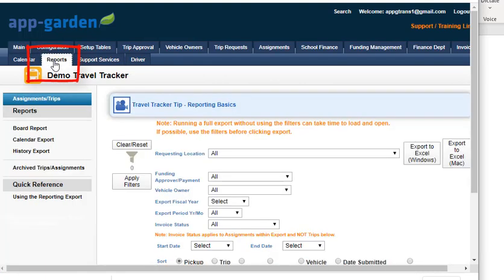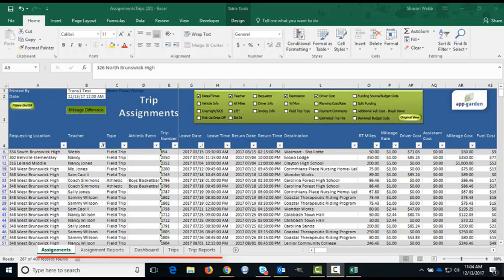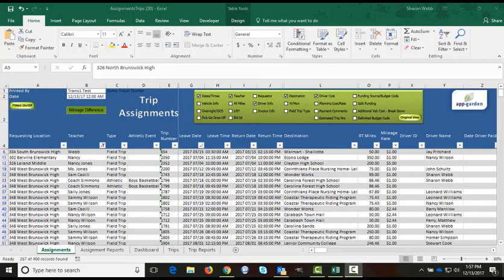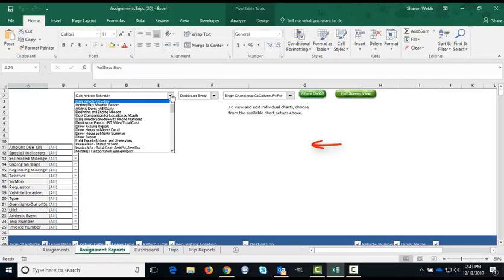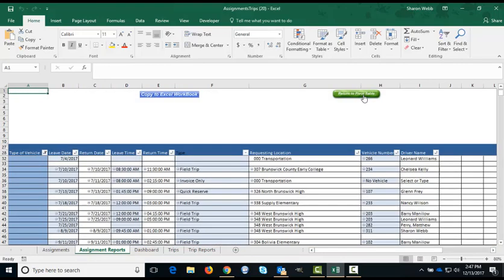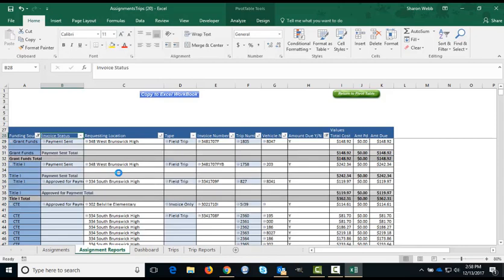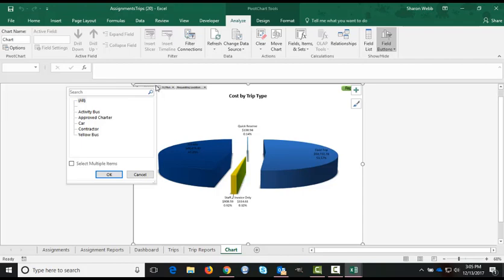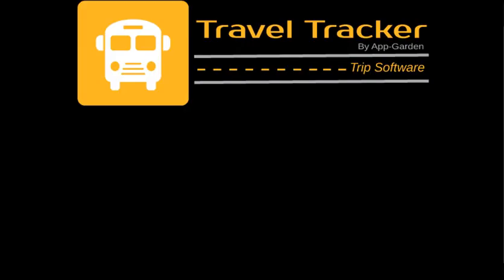Travel Tracker Training Using the Export in the Reports Tab